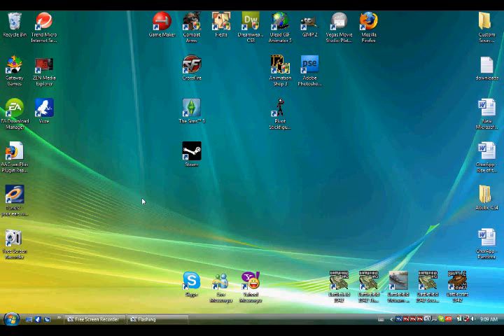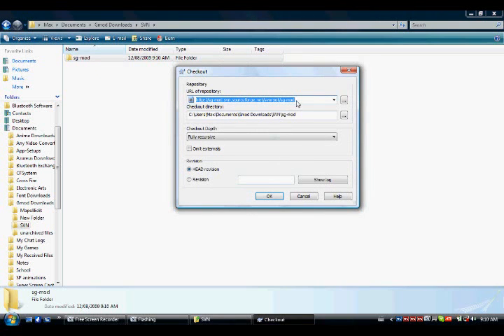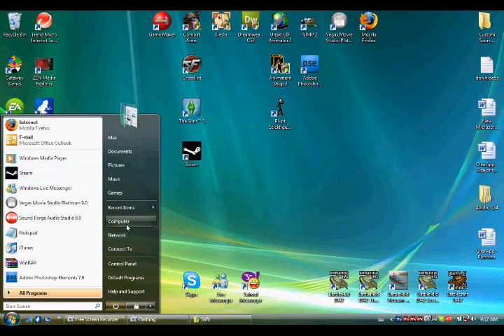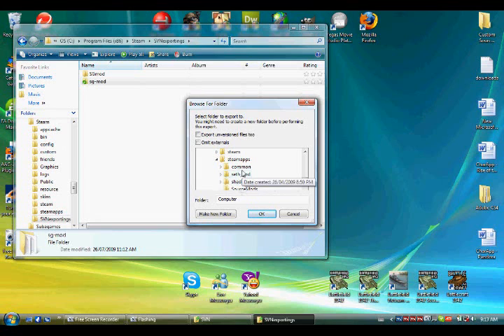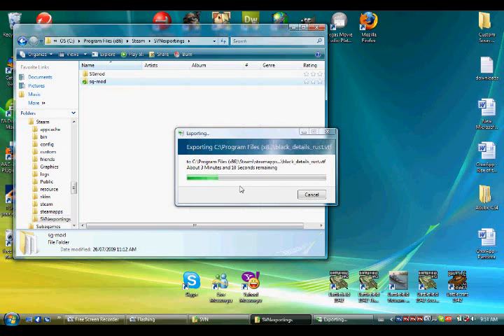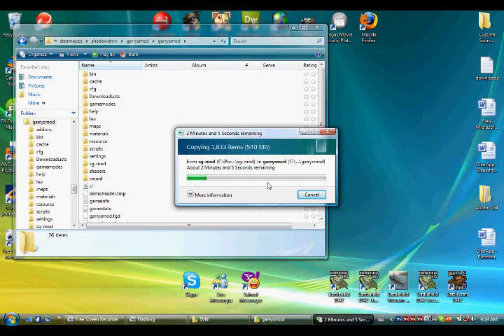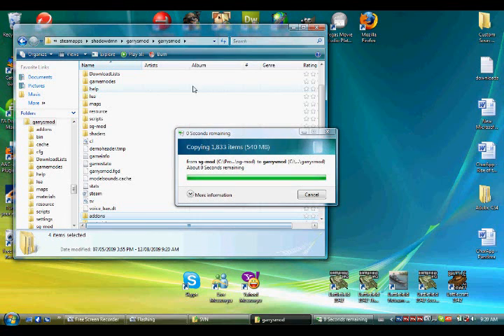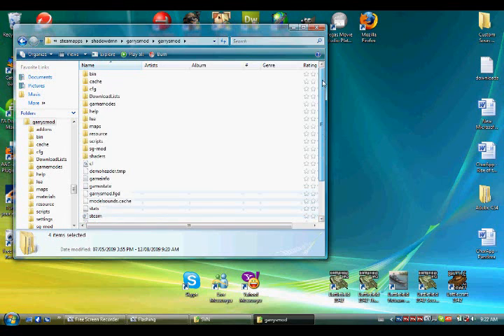How to properly install SGmod 0.9 full SVN version for Garry's mod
User&pass for SVN: anon (both user and pass) or anonsvn (both user and pass)

Find this hard to follow? Try the document tutorial by gamer_lv

This tutorial was made to help new users install SGmod properly to play on the gamers4life stargate RP server!

Visit gamers4life.org for server details and if you haven't already please check out the RP server at:
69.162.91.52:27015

Special thanks to Gamer_lv who's guide taught me how to properly install SGmod...